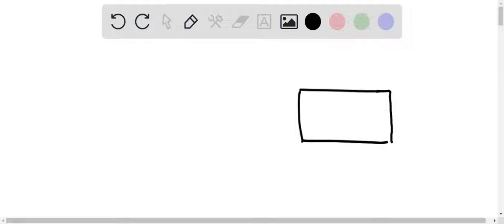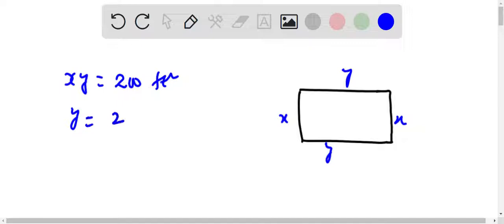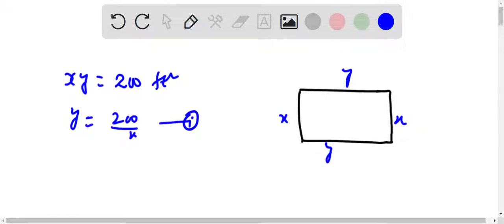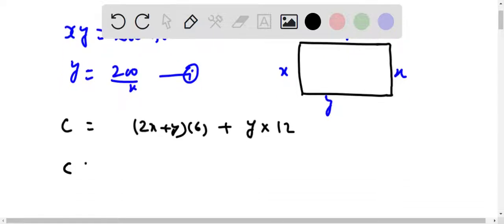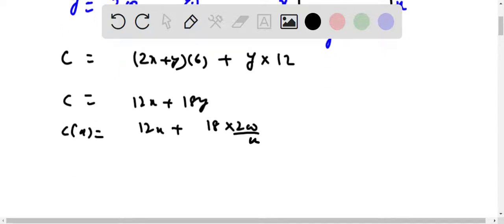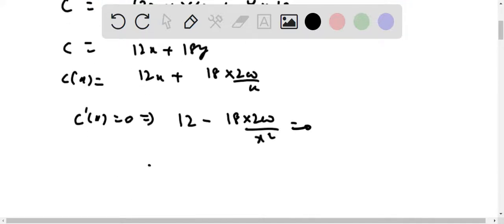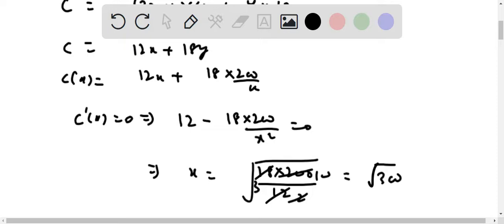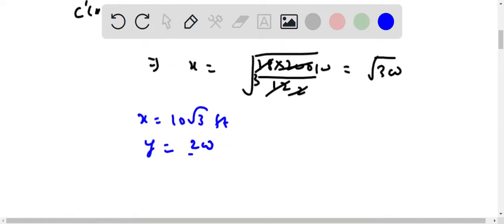A fence is to be built to enclose a rectangular area of 200 square feet The fence along three sides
A fence is to be built to enclose a rectangular area of 200 square feet. The fence along three sides is to be made of material that costs 5 dollars per foot, and the material for the fourth side costs 12 dollars per foot. Find the dimensions of the enclosure that costs the least.